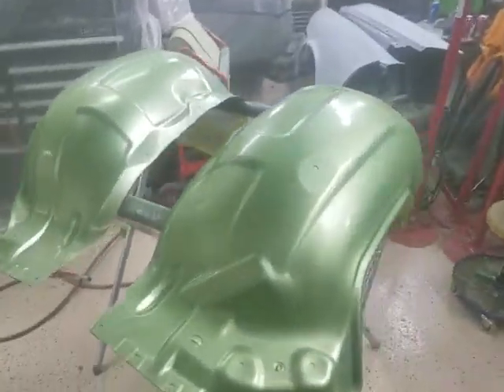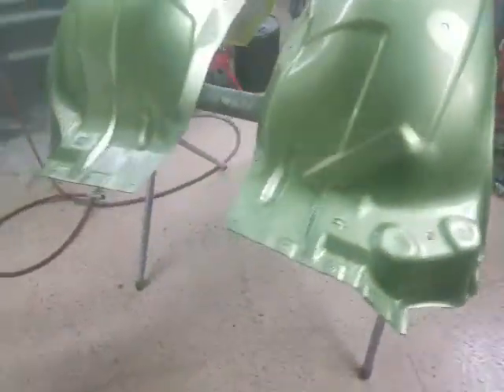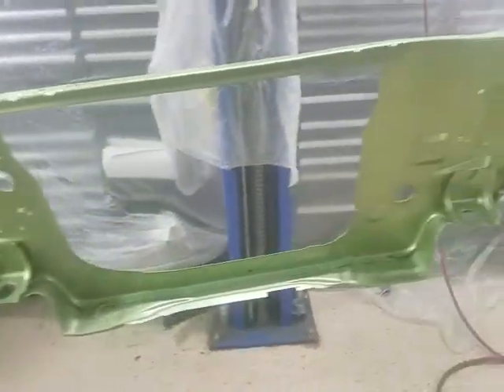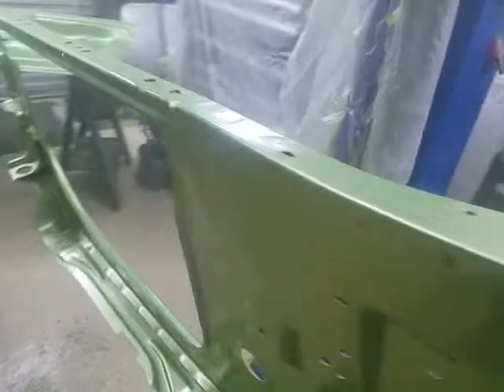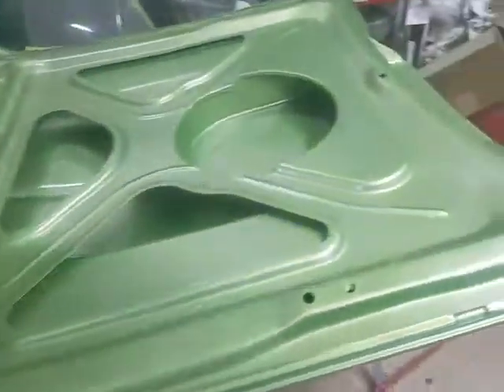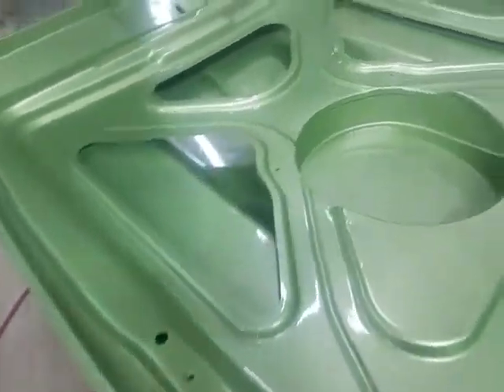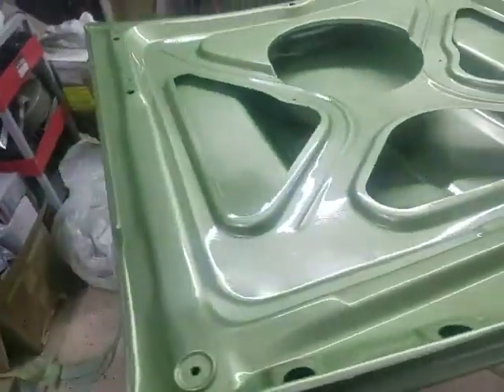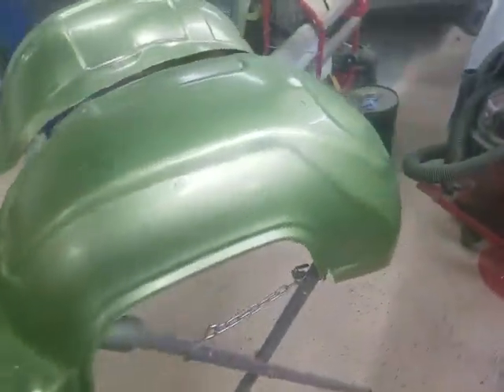" The Prodigy" 1972 Factory Skyroof Nova painting radiator support inner fenders deck lid and hood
spraying body parts for the nova.